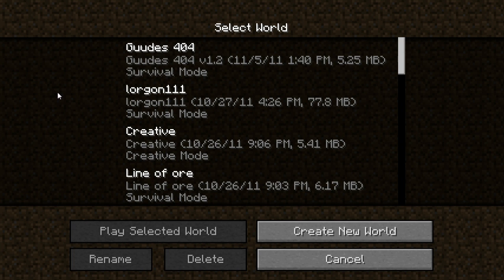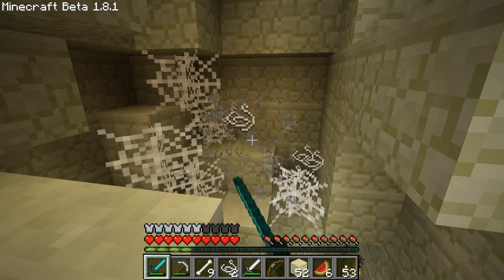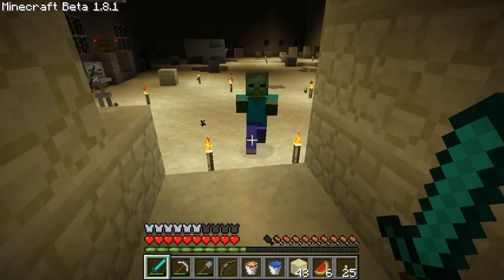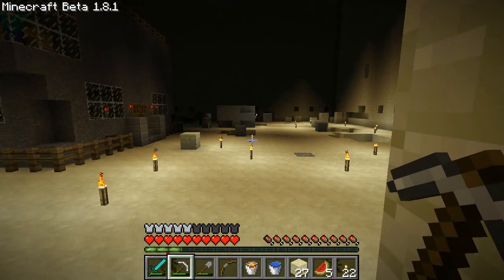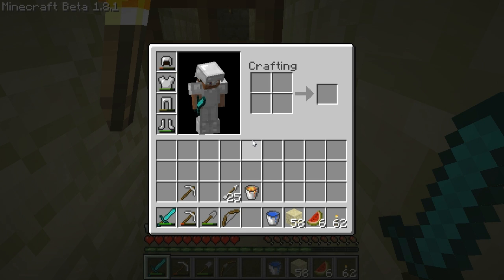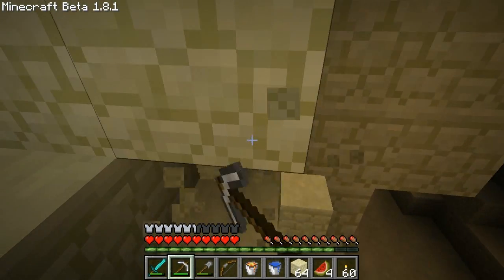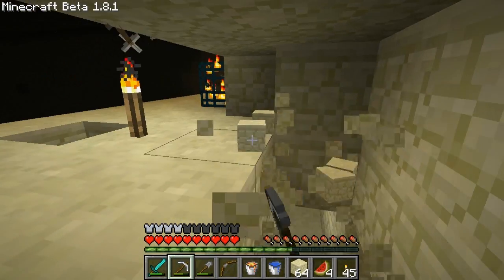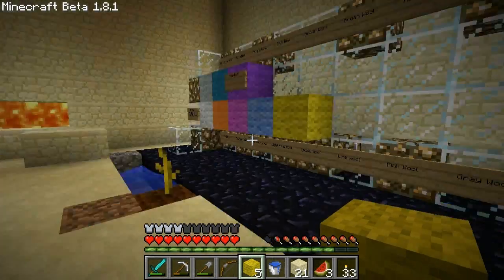G404CTM21: The Yellow (Guude 404 Map)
I'm finally trying to LP through an adventure map: Guude's 404. In this episode, we take a smarter approach to a new room.